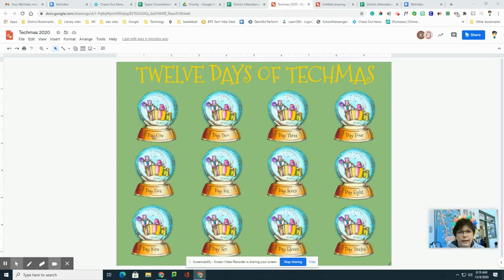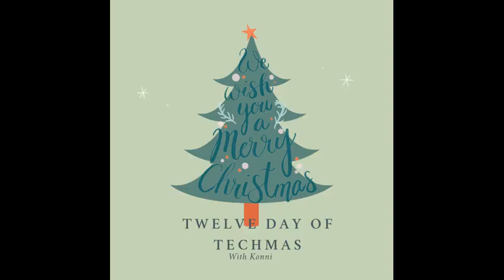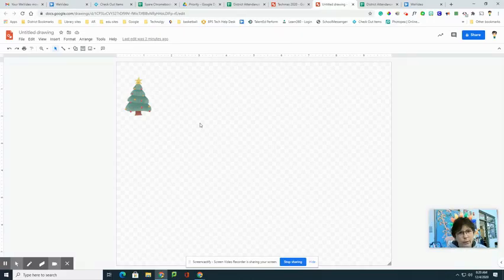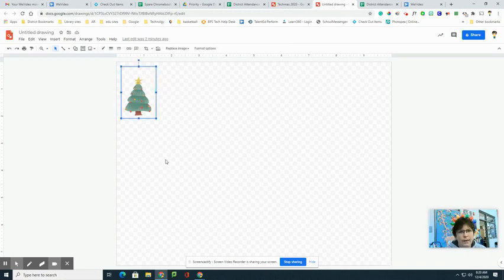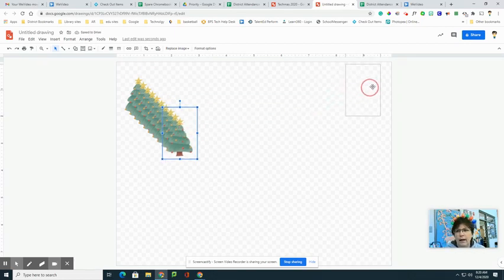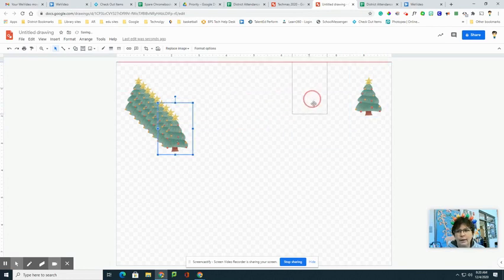Techmas 2020 Day 11 Ctrl d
Duplicate objects